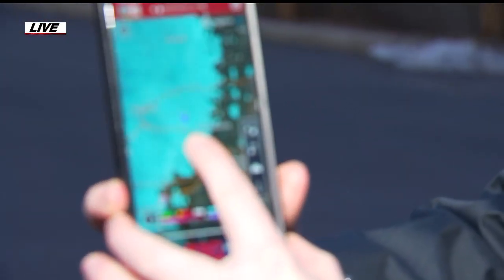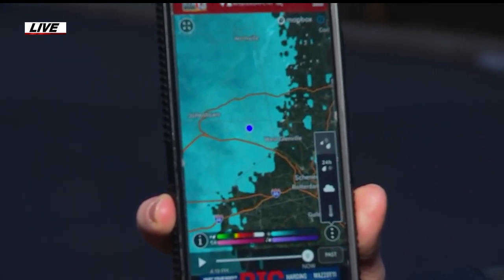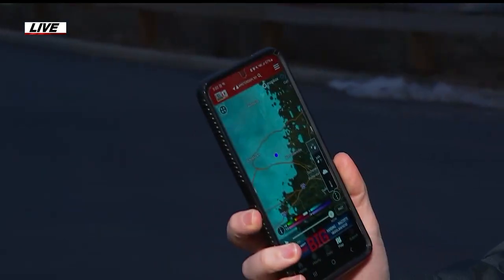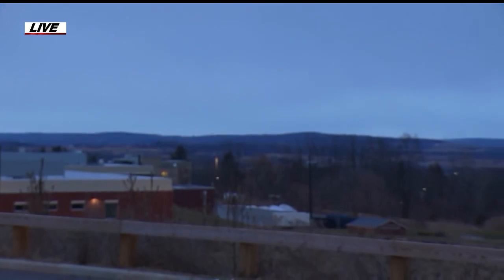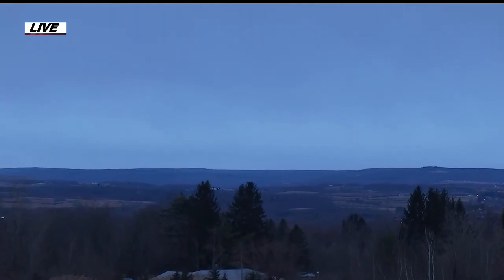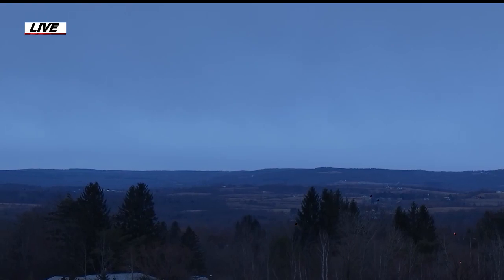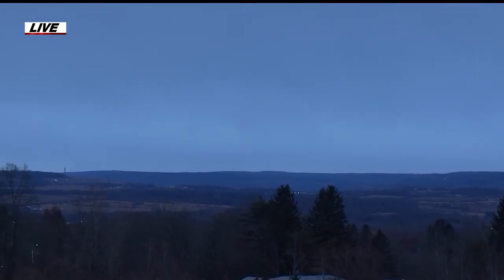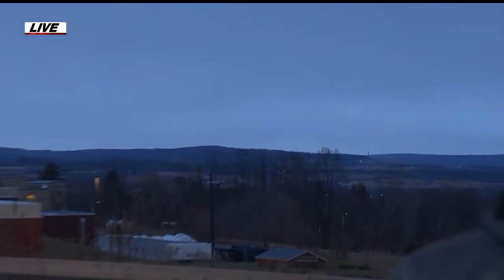2/15/24 5PM Approaching Snow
2/15/24   Approaching snow. Showing my location and where the snow is with our weather app.